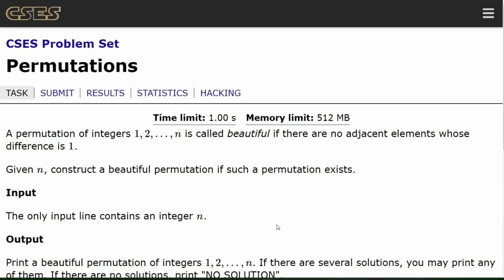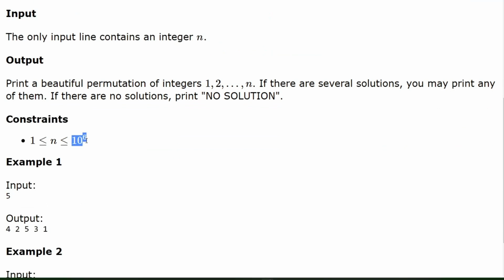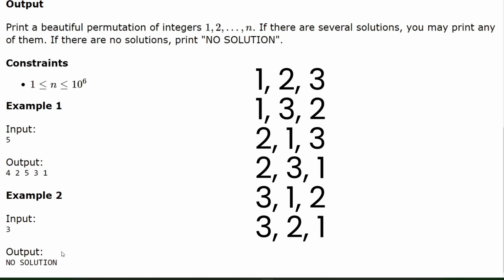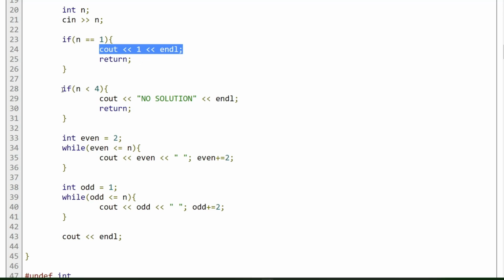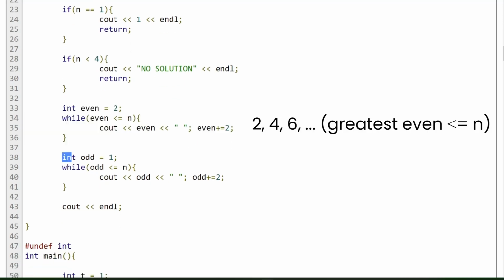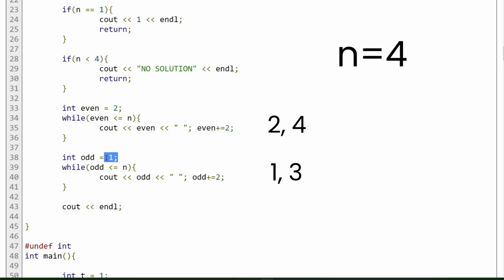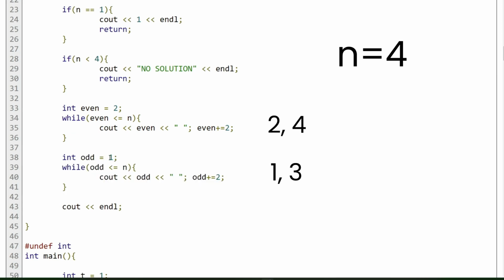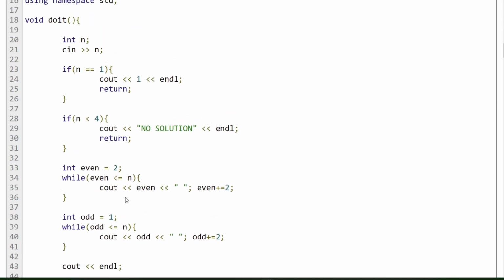CSES Permutations | C++ solution | simple constructive problem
In this video I fully explain how to solve the Permutations problem from the CSES problem set. In this case we make a couple of simple observations that lead us to giving a constructive solution that works for all of the general cases.

00:00 reading the instruction
00:41 looking at the constraint and defining the solution's target complexity
01:03 explaining the sample instruction's examples
01:36 reviewing the solution's implementation
05:17 closing the video